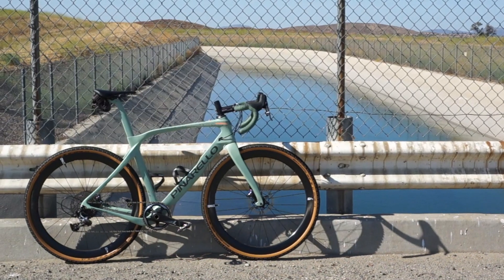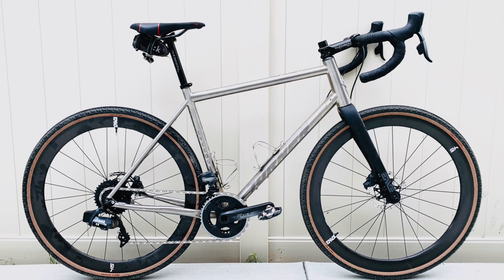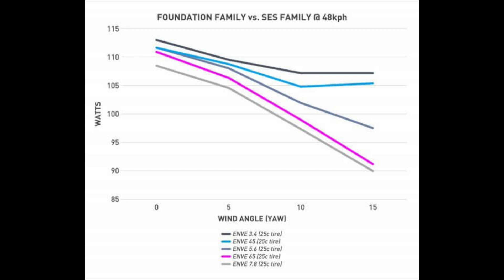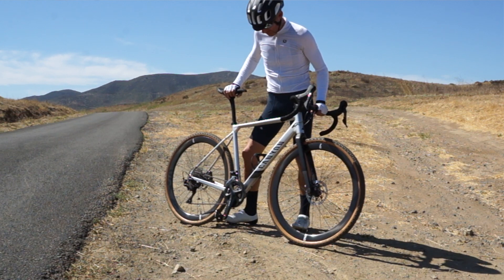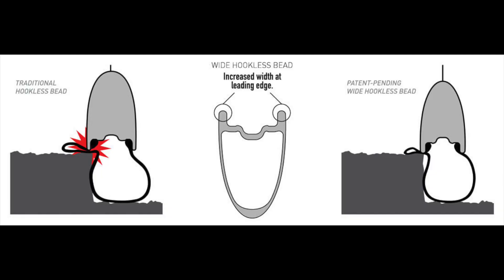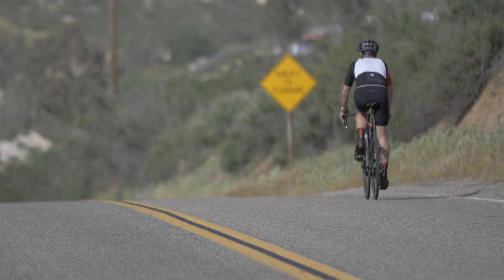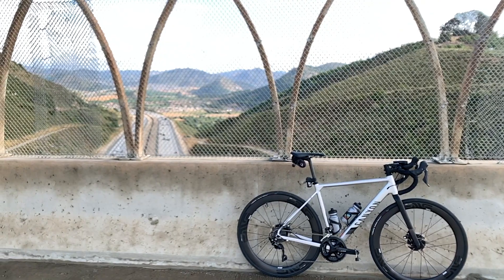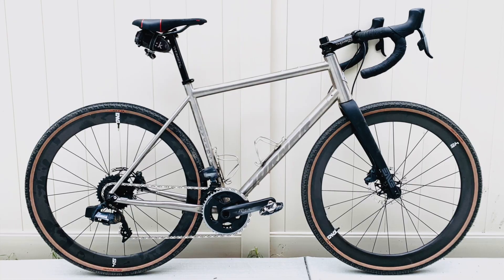ENVE Foundation Wheels Vs. Zipp, Mavic, Campagnolo, and EVERYBODY ELSE! (UPDATED VERSION)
ENVE supplied the wheels to me at no charge, and I was not paid for the review by either ENVE or Competitive Cyclist.

If you’re shopping for aftermarket wheels, there’s a dizzying array of choices and you can very easily sink into PARALYSIS by ANALYSIS if you’re not careful. So, I’m here to make this easy for you - close all those browser tabs and just buy a set of ENVE foundation wheels. Dollar for dollar, I just can’t find anything better.

OK. So...bear with me here because this is gonna get nerdy...the Foundation 45’s are 45mm deep versus a front/rear depth of 39 and 43 on the 3.4’s and 49 and 55 on the 4.5’s. The 5.6’s are 54 and 63, but they’re not tubeless. Both version s of the 303 are 45 AND tubeless front and rear - just like the foundations. If we look at the foundation 65’s, they’re more aligned with the ENVE 5.6 and fall in between zipp’s 404 and 808. They’re a bit too deep for my tastes, and I didn’t get to test a pair but the data on ENVE’s site puts them in the same aerodynamic range as their DEEPEST wheels with one YUGE difference: they’re tubeless, so you get the added benefit of lower rolling resistance. Here’s what I mean: on paper, the 1600 dollar Foundation 65 could possibly be the FASTEST wheel that ENVE makes. The charts on enves site show a difference of only 1.78 more watts of aerodynamic drag than the SES 7.8 wheels, a number that’s EASILY overcome by the improved rolling resistance of tubeless tires. And...I’m just gonna leave that...right here...and move on to the wheel I actually, physically tested, the 45’s.

At a high level, you get the same carbon, you get ENVE’s patented molded spoke holes (which are more durable than drilled holes), and you get a really nice set of house-brand hubs with NTN steel bearings. The premium wheels have STAINLESS steel bearings and a slightly lighter hub shell. Both versions have Sapim spokes, but the Foundations have the slightly heavier CX-Sprint instead of the CX-ray. The sprints are more durable and stiffer, where the rays are lighter, springier, and more aero. The 45’s weigh 1541 grams versus 1417 on the 3.4 AR and 1525 on the Zipp 303S. The new firecrest 303 is 40 mils deep and because of the shallower depth they hit 1352g.

But it’s the internal and external rim width that really separates the 45’s from ENVE’s premium line. The 45’s and 65’s have an internal width of 21mm and an external width of 28mm. The 3.4’s clock in at 25 and 32. Both have the wide hookless system for increased durability and ease of installation but what this means is you can’t really run anything smaller than 28 on the AR series AND that your tires are going to balloon up about 2-3mm on the AR’s (for example, my 30’s measure just over 32 on the 4.5’s but the 28’s I had on the 45’s measured true to size, with no balooning. It’s not a huge thing, but if you prefer 25’s and 28’s because you’re a pure road rider who sticks to the pavement then the Foundations might be the better choice.

I’ve also had the expectation that to get ALL THAT I’d need to spend premium bucks on premium wheels. Cutting corners was not allowed. And, man - I gotta be honest - if there was some way to subject myself to a blindfolded test of each set, I’d be VERY hard-pressed to tell you which is which and I couldn’t look you in the eyes say my $3500 4.5’s are any measurable percentage better than these $1600 Foundations. I mean sure - if you look at the numbers and throw the premium wheels in the wind tunnel they test better. And this comes back to my echoing refrain of “if you’re the type of guy who doesn’t want to leave anything on the table…” then sure - step up to the 3.4’s or 4.5’s and upgrade to the King hubs like I did.

But if you’re not gonna lie awake at night wondering if the extra grand will get you to the top step of the podium - which it very well might - then I just can’t make a case for the higher end wheels. The Foundations are just. That. Good. They check all my boxes and they’re perfectly balanced. So balanced, in fact, that after a few months with the 45’s I just can’t let them go - I bought this demo set for myself.

I don’t know if ENVE wants to hear that or not, and I don’t know if they’re worried about cannibalizing sales of the high end stuff. Who knows...maybe they looked around and figured out that a lot of guys like me have a road race bike and a gravel race bike and that they can sell us, effectively, two for the price of one.